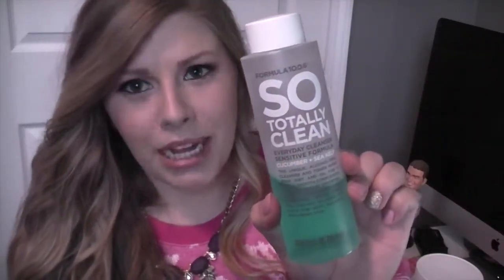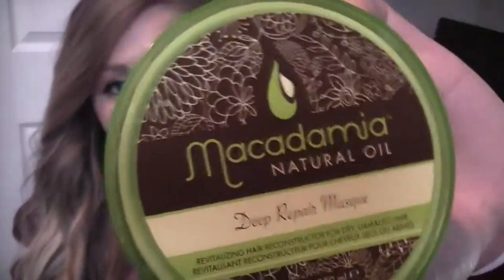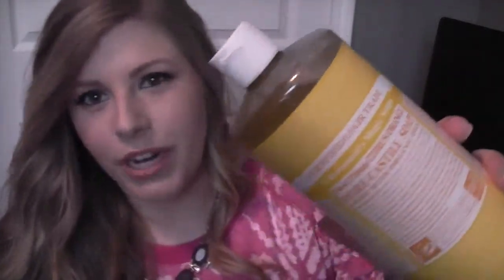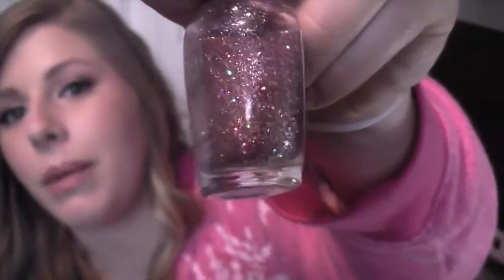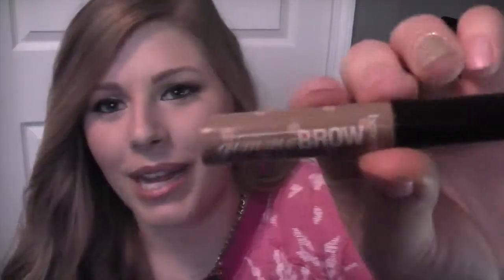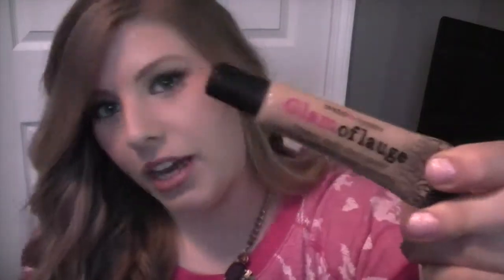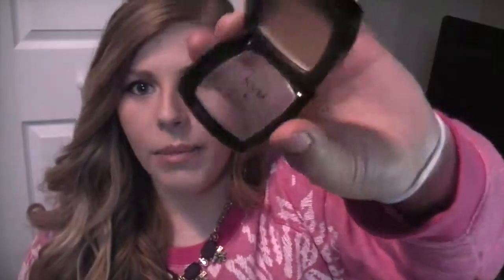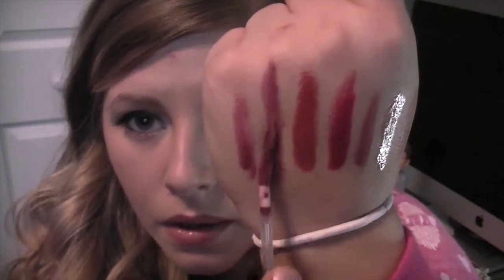2013 Favorites! (and long time favs!)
Sorry this is so long! once i saw how long it was i was going to edit into two parts but iMovie was being too fussy with exporting! Hope at least one person benefits from this video!

and another apology for being so out of breath! Im recovering from mono and being sick since november. Trying to get back to 100% is tough work!

all products were purchased by me. All opinions are my own.